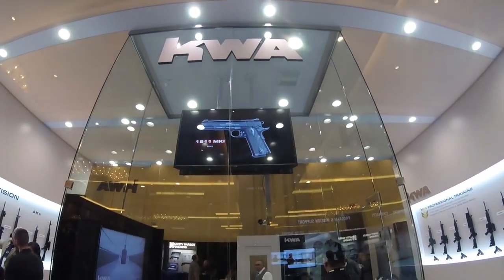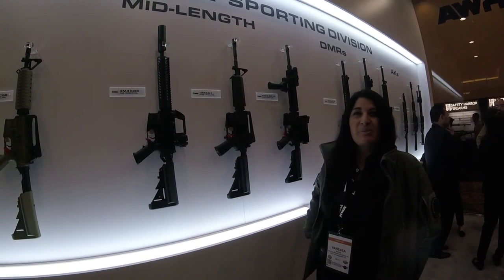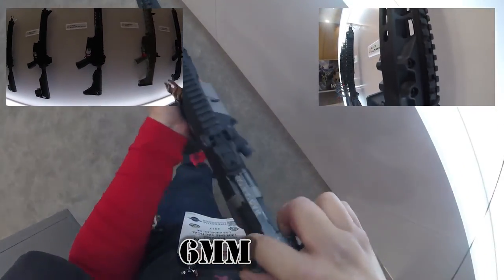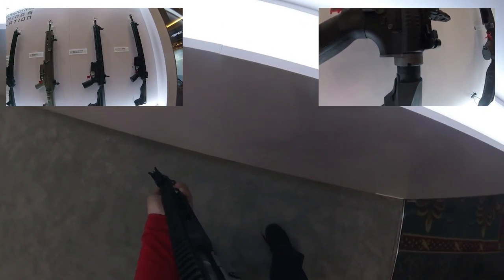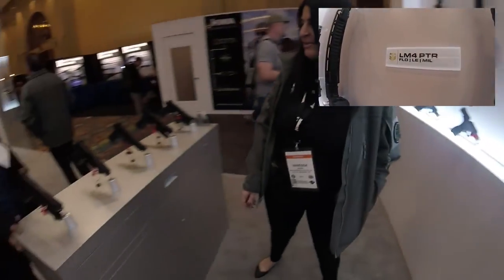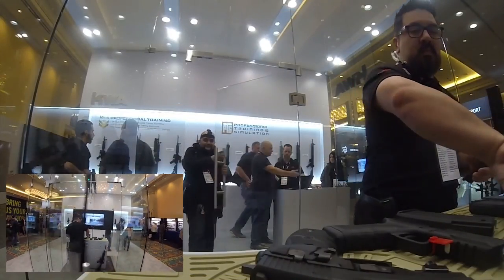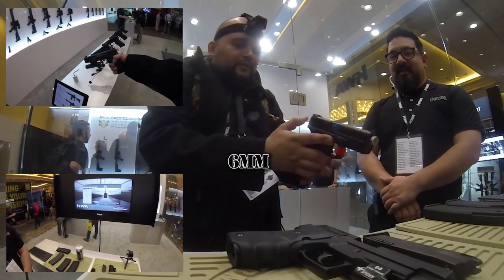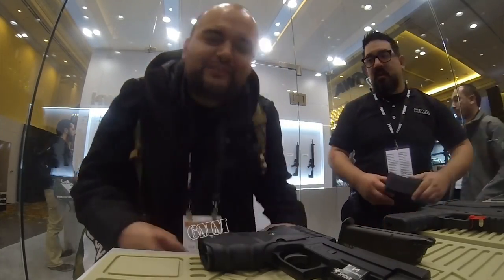KWA Booth @ Shot Show 2017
I was able to stop by the KWA booth this year @ shot show 2017. It was twice as big as last years booth and it was awesome! They have a great line up coming out this year, I can't wait!